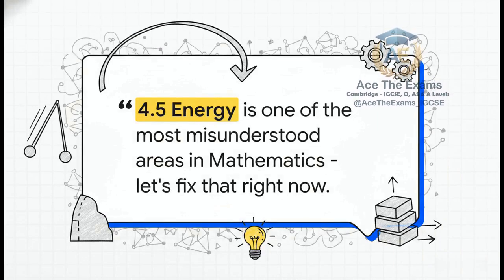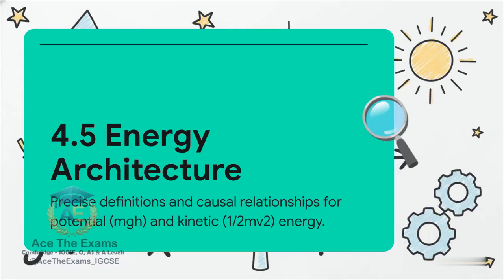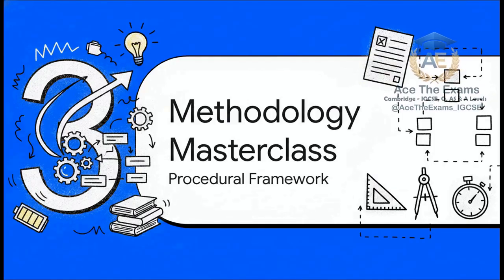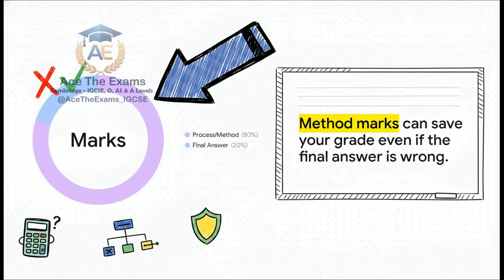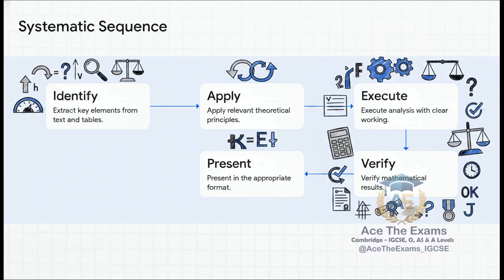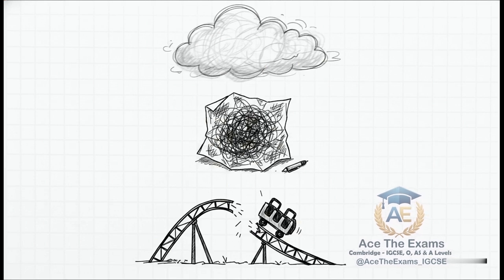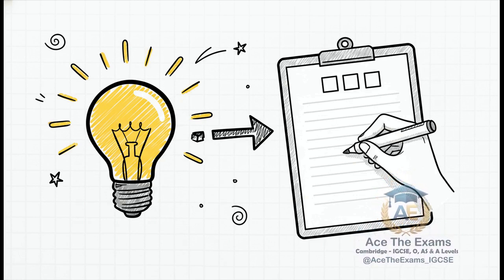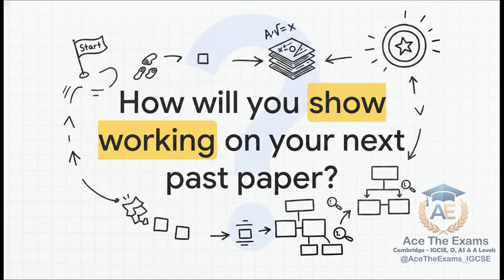Energy Gravitational Potential Energy Mgh, Kinetic Energy 1⁄2mv2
Learn energy gravitational potential energy mgh, kinetic energy 1⁄2mv2 quickly with clear exam-focused steps and a concise worked explanation. examtips alevel math #9709